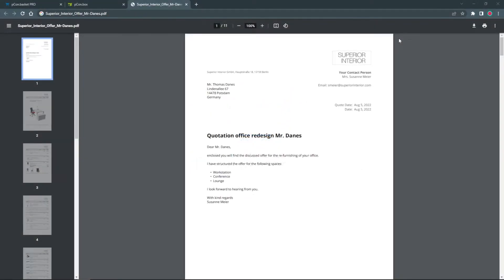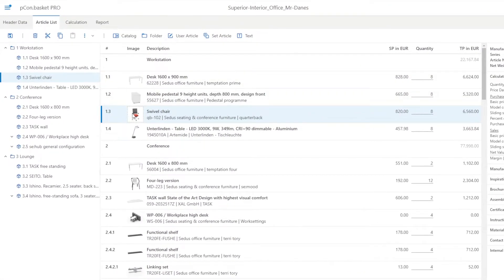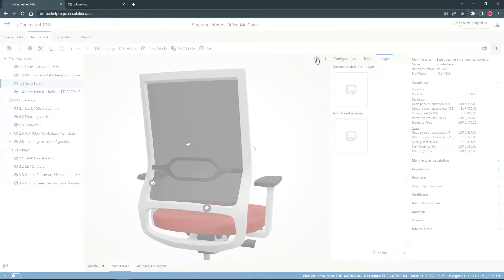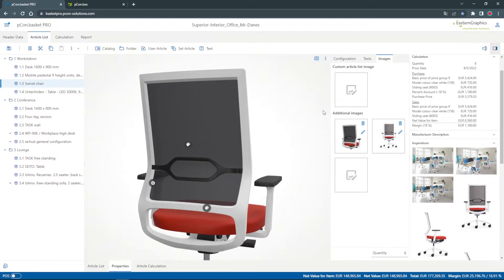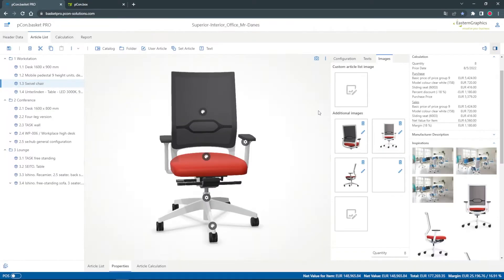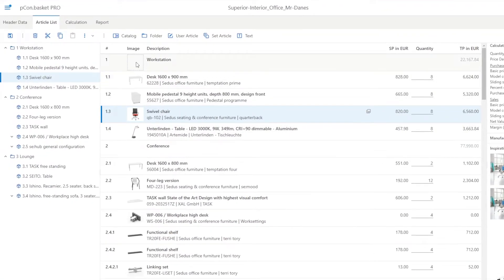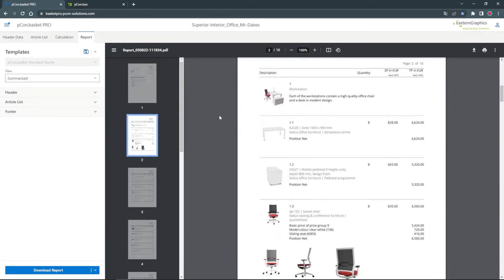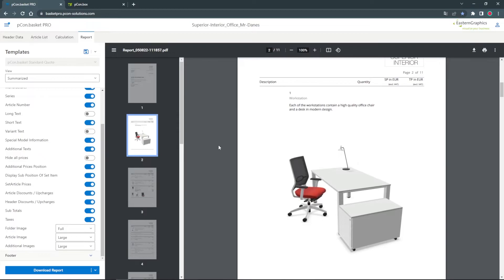Visually round off offers with article images | pCon.basket Tutorial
In this video, we'll show you how to make your offers visually appealing with images.

0:00 Introduction
0:24 Insert screenshots
1:10 Change thumbnail
1:31 Insert folder images
1:51 Display in form